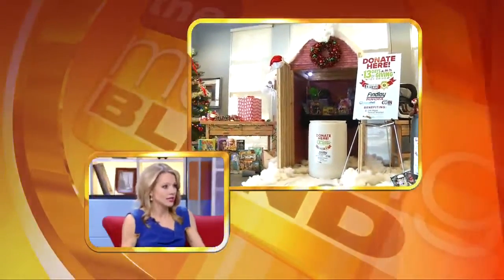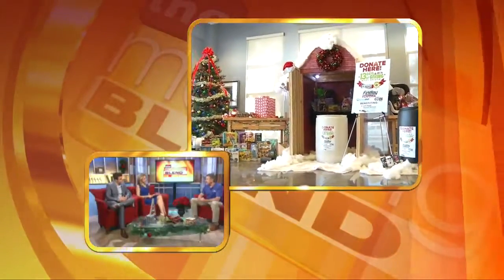Moving Made Easy 11/30/16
With local and long distance climate-controlled storage, Zippy Shell makes moving to anywhere in the United States a breeze! Do it yourself containers or full-service containerized moves offer the easiest way so you don't have to do a thing!